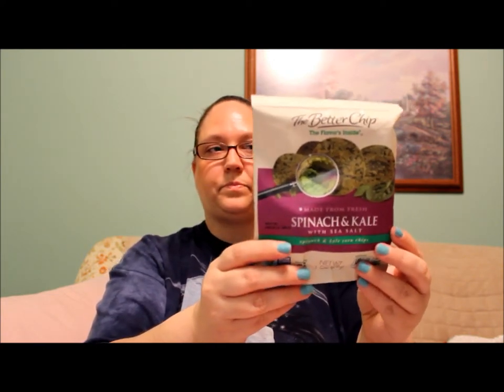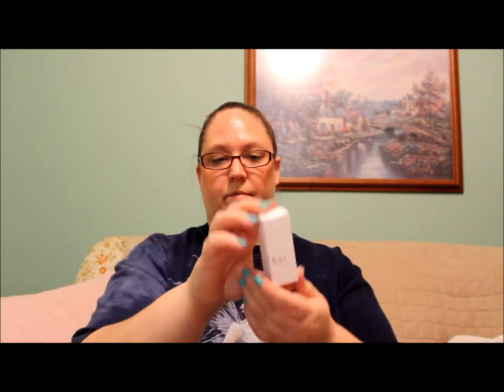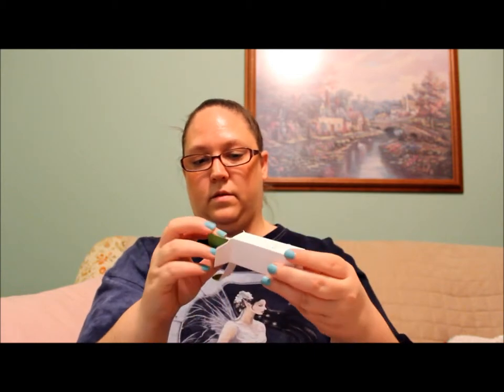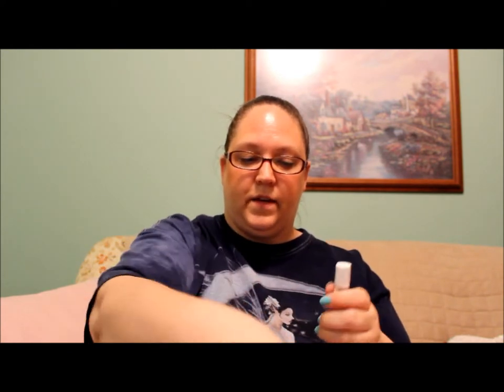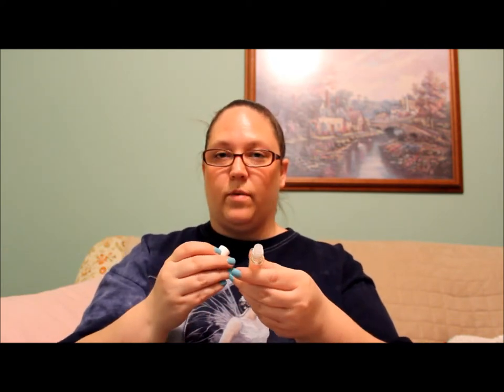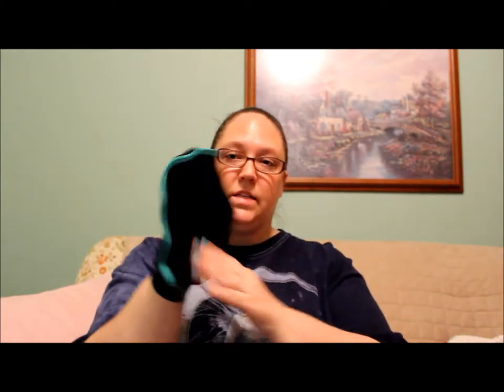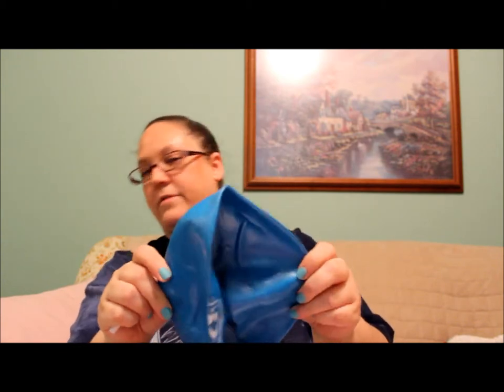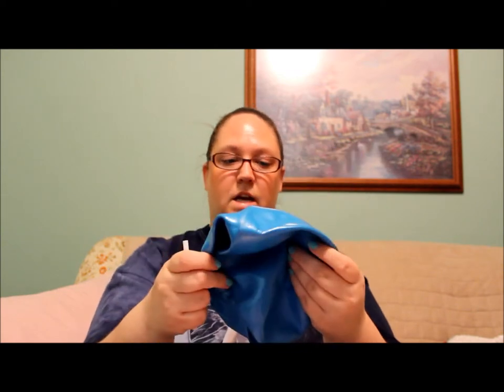FabFitFun VIP Spring 2014 Unboxing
FabFitFun VIP is a quarterly subscription for $49.99 a quarter.